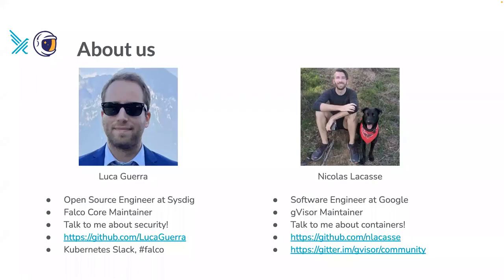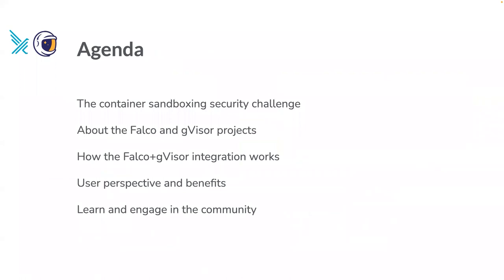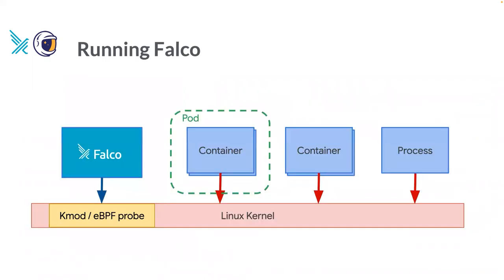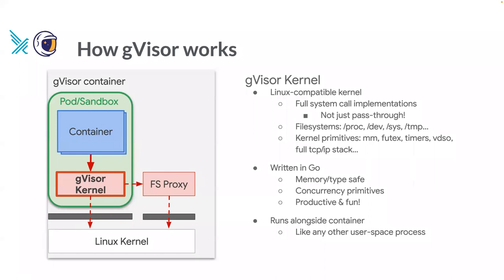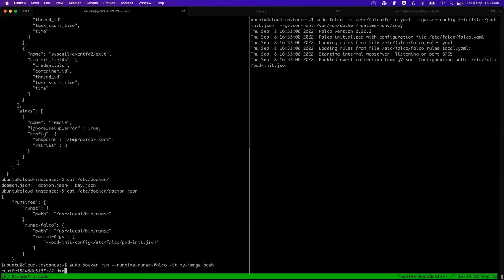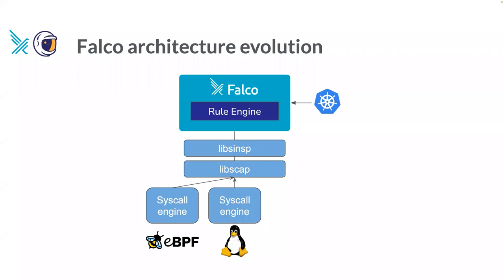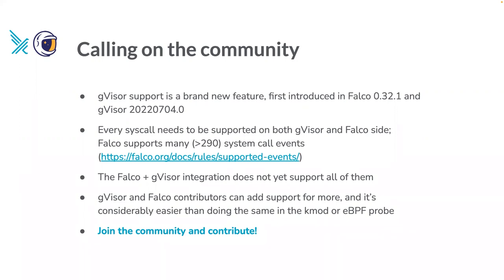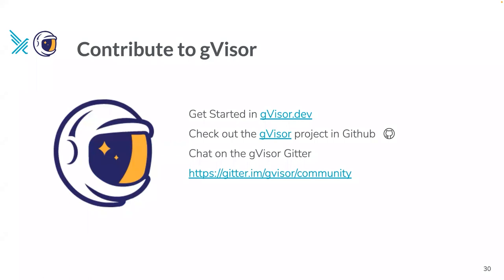gVisor+Falco-Strengthen K8s & container security without losing visibility